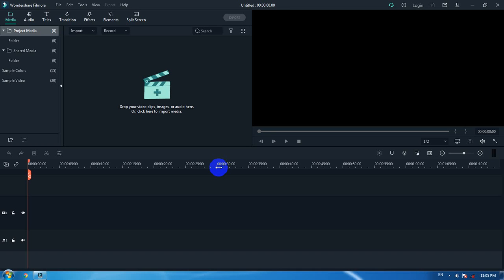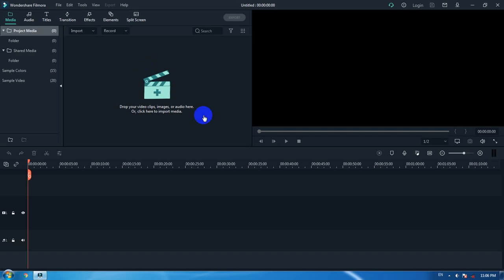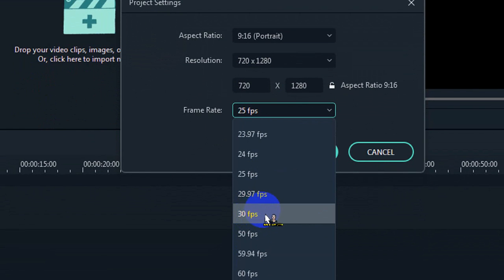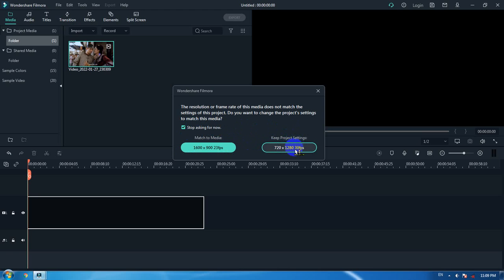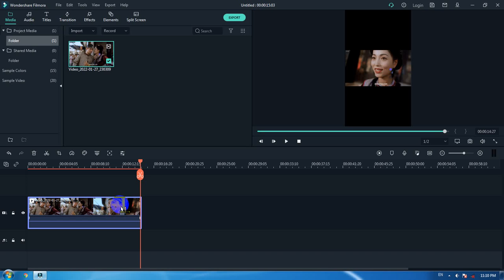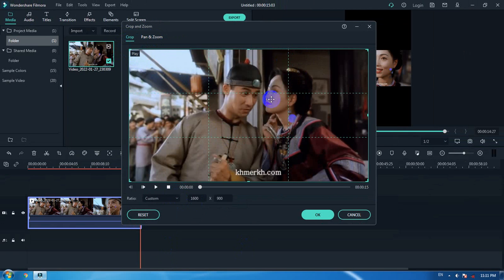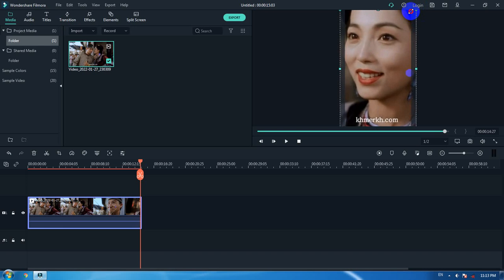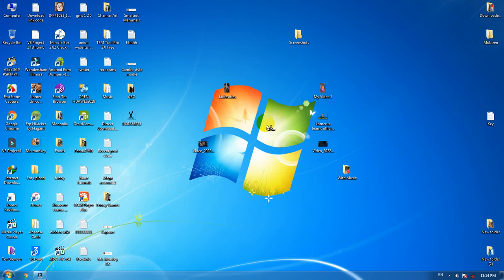Landscape to vertical video in Filmora | How to make Landscape video to Portrait in Filmora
How to make landscape video to portrait in Filmora. How to change horizontal video to vertical video in Filmora support all model phone. How to cut horizontal landscape video to vertical portrait in Filmora.